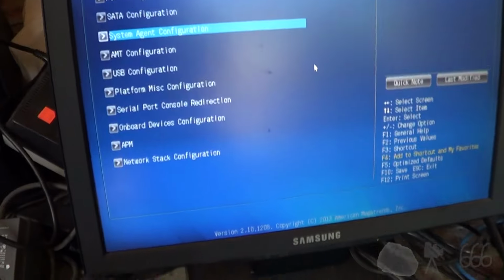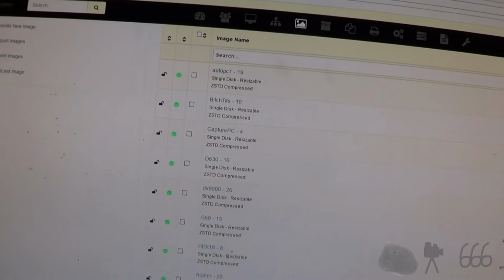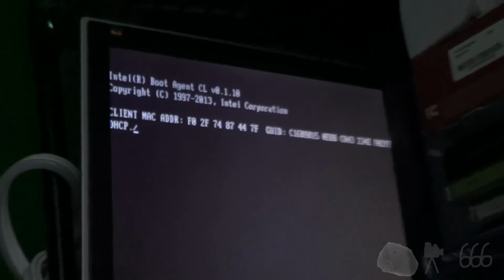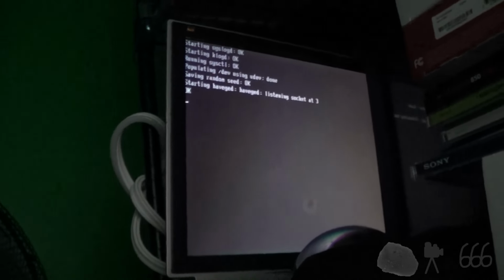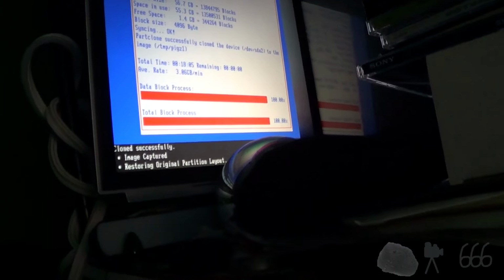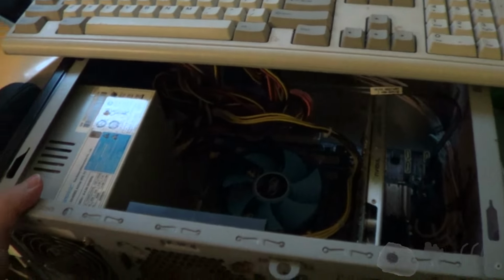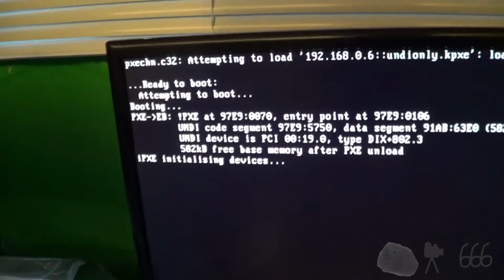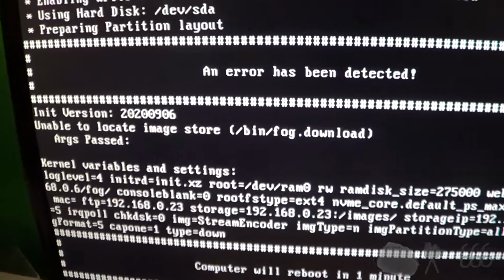Building A New Stream Encoder PC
Intended to be temporary, here is another device for the new LER studio.